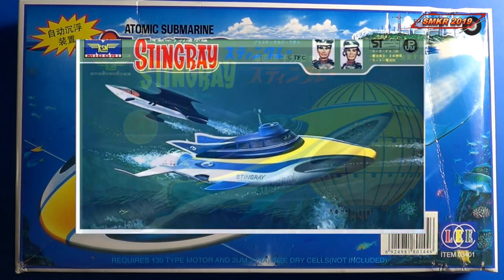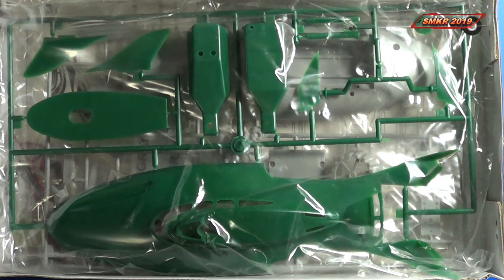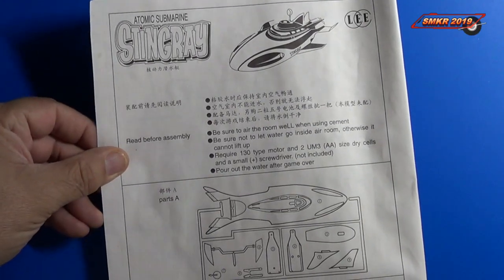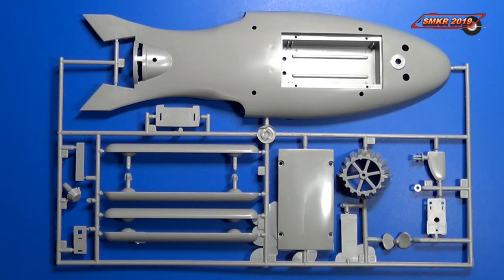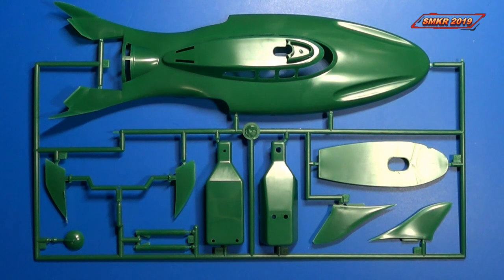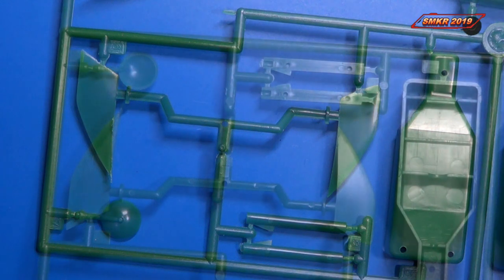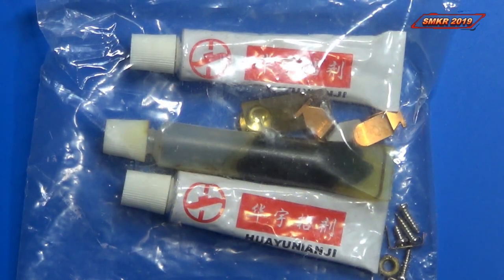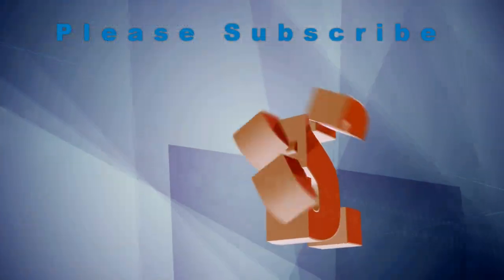Rare Atomic Submarine Stingray Model Kit Review